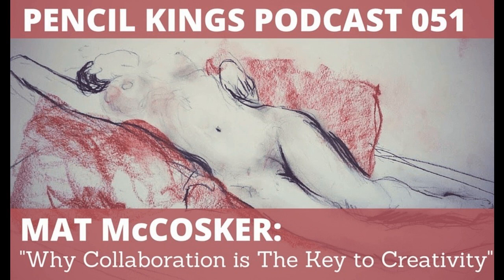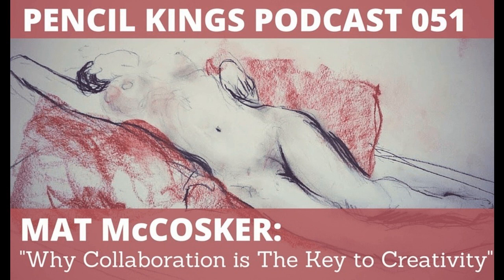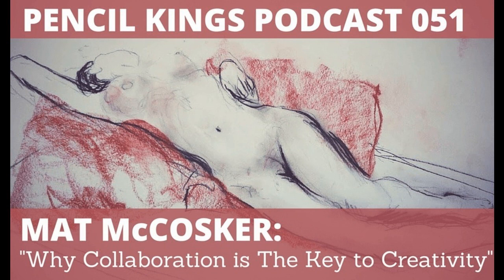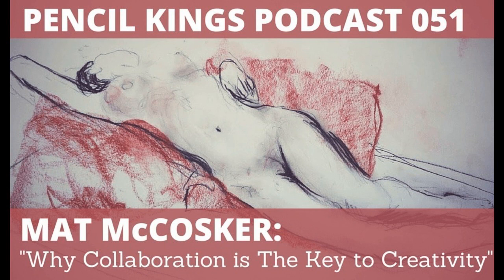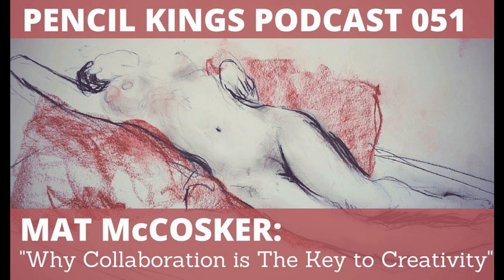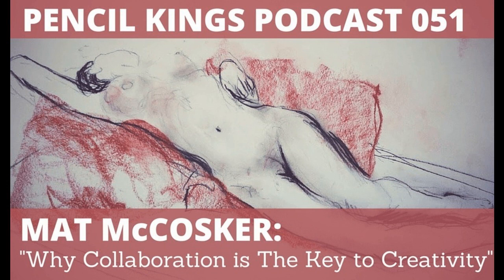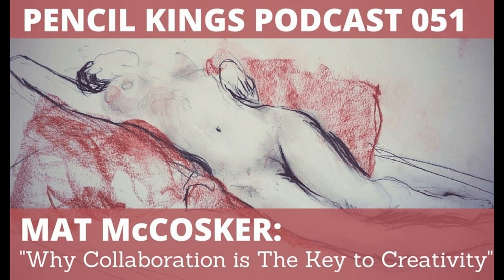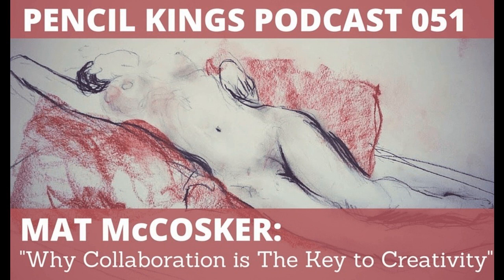PK 051: How to use collaboration as your secret weapon to advance in art and in life. Mat McCosker g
PK 051 How to use collaboration as your secret weapon to advance in art and in life.  Mat McCosker gives us the inside scoop on his collaborative workplace and why this is such a great way for creatives to work.

* Looking to improve your art?

Come check out our friendly artist community and exclusive course library of over 100 courses teaching digital and traditional art.

If you're just starting out it's a great place to get the support and attention you need to make progress with your art.